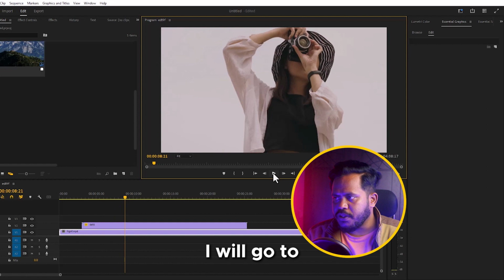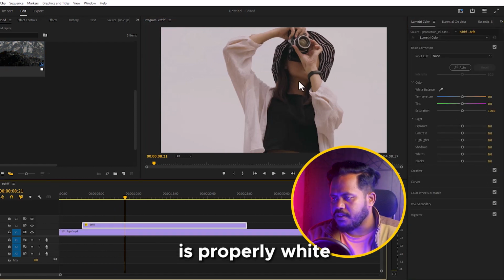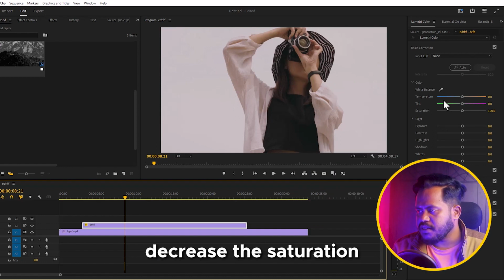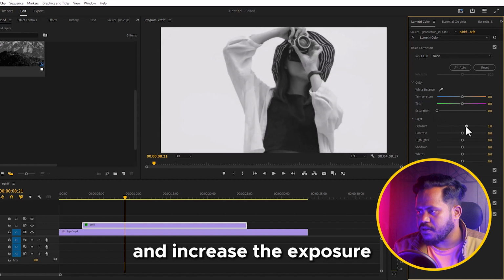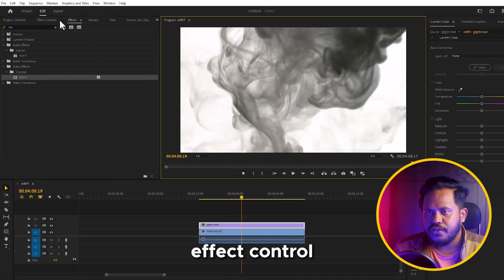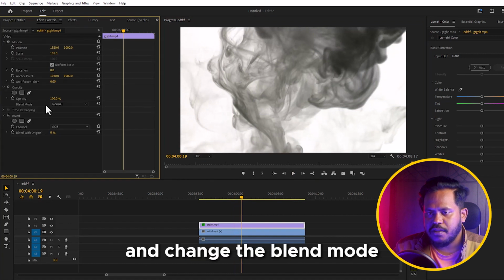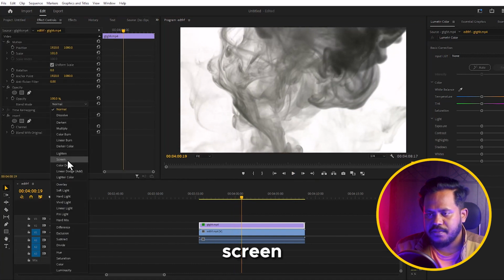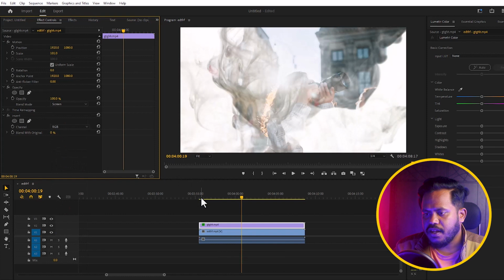How to Create Double Exposure in Premiere Pro (Easy)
Learn how to create a double exposure effect in Premiere Pro with this easy, beginner-friendly tutorial. You’ll see how to combine two visual layers and turn a normal shot into a creative cinematic double-exposure video.

You’ll learn:

How to set up the double-exposure effect
How to blend two videos or images
How to use masks and opacity effectively
How to create a cleaner cinematic look
How to refine the final composite in Premiere Pro

This tutorial is ideal for beginners who want to learn creative Premiere Pro effects without a complicated workflow.